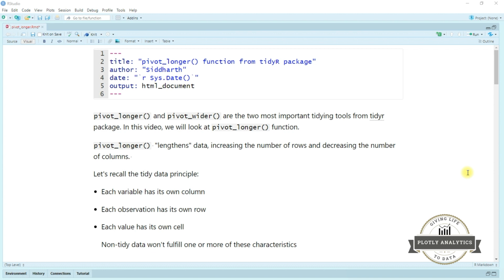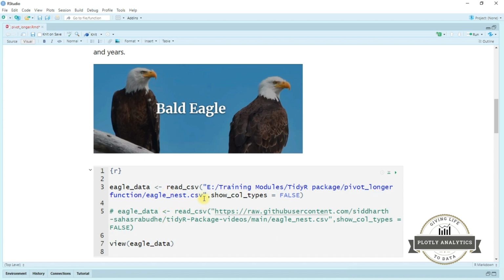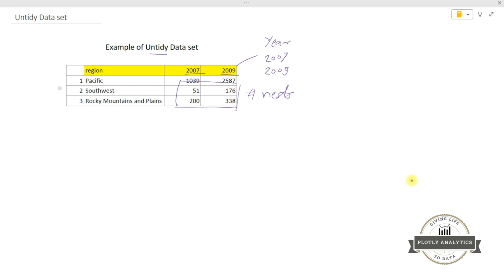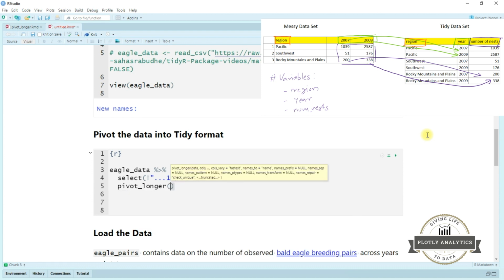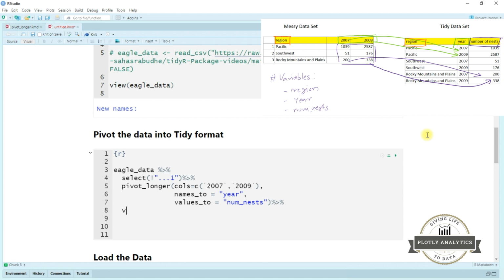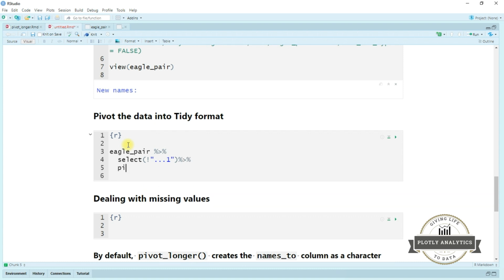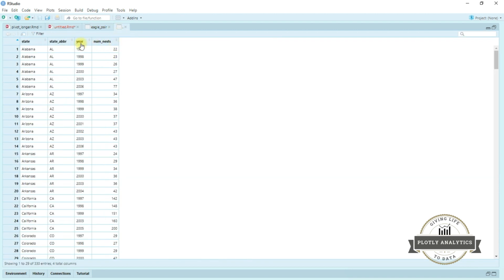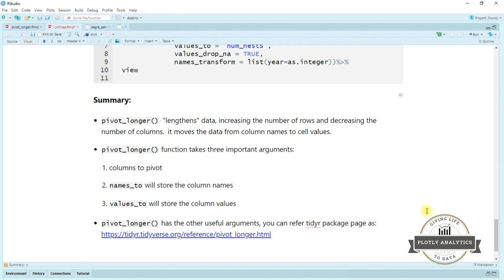tidyR Package | Tidying data with Pivot_longer function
Most of the data you’ll encounter won’t be tidy, and it will be your job to figure out how to make it tidy.
pivot_wider ( ) function converts non-tidy data into tidy data.
In this video, we will work on the Bald Eagle Nesting site data and use various features of pivot_longer ( ) function to convert the data into tidy format.

There are variety of arguments that go into pivot_longer ( ) function. In this video, we have touch upon the most important arguments that will cover most of the use-cases. You can find out more on pivot_longer ( ) function on tidyR package web-page: